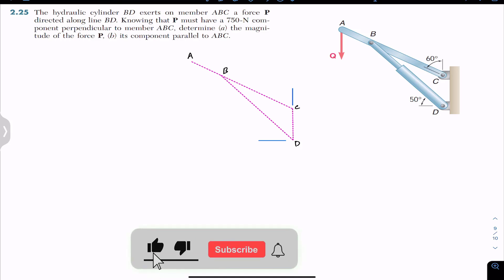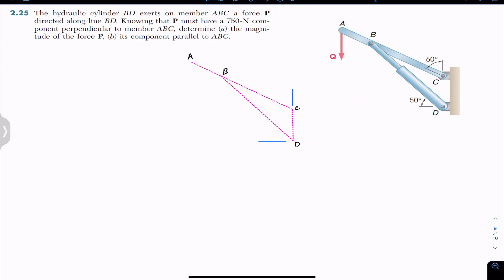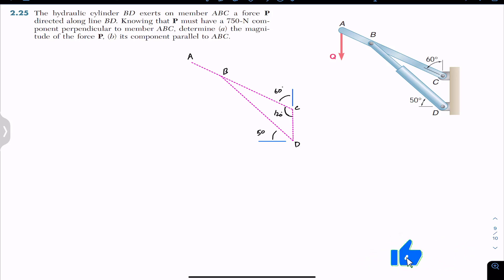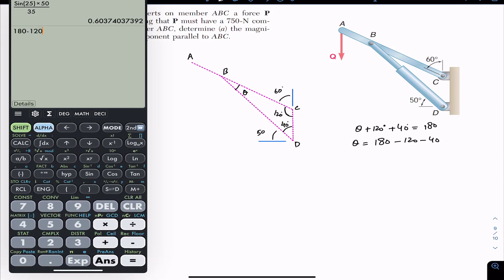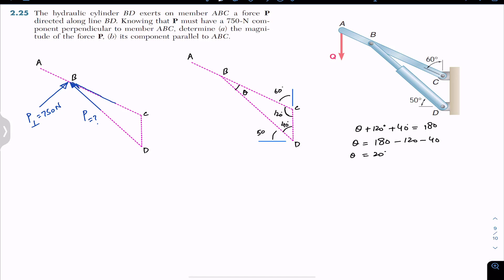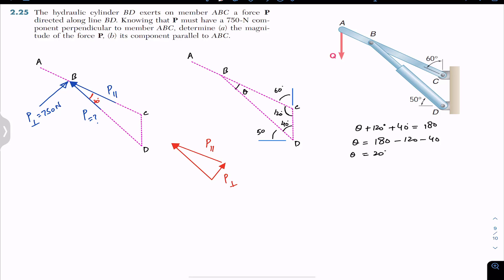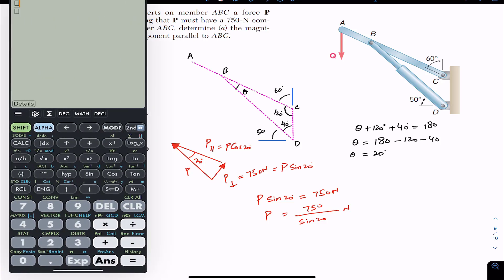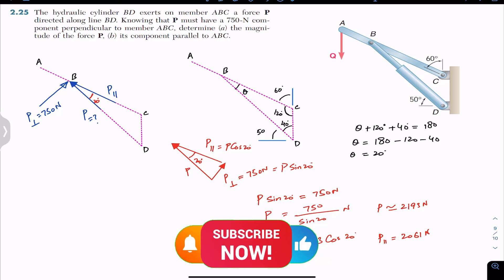2.25 The hydraulic cylinder BD exerts on member ABC a force P | Beer & Johnston | Engineers Academy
2.25 The hydraulic cylinder BD exerts on member ABC a force P directed along line BD, Knowing that P must have a 750-N component perpendicular to member ABC, determine (a) the magnitude of the force P, (b) its  component parallel to ABC.

Parallelograms Law
Vector Addition

2.25 The hydraulic cylinder BD exerts on member ABC a force P  | Beer & Johnston | Engineers Academy